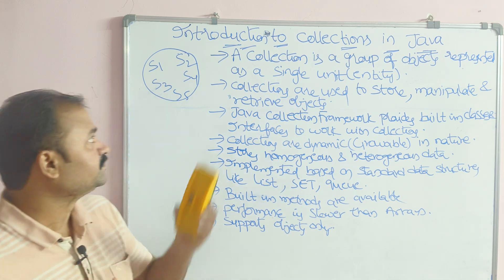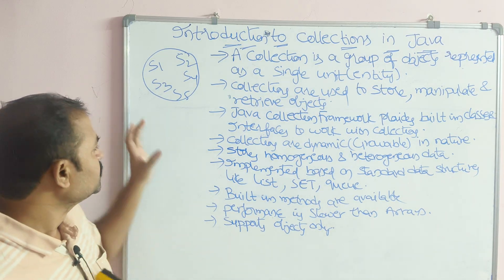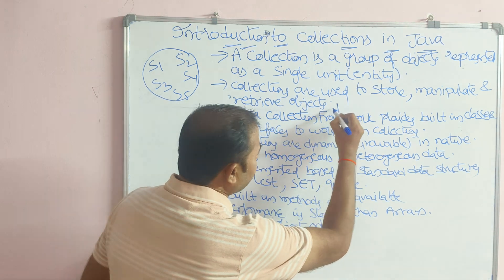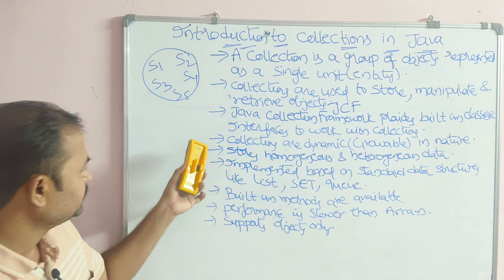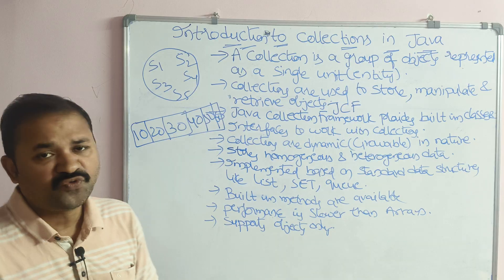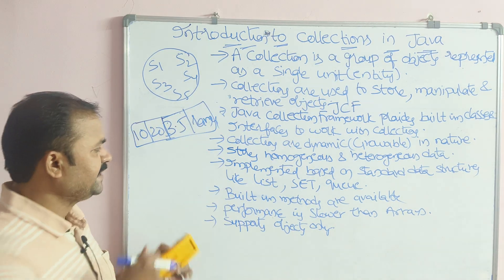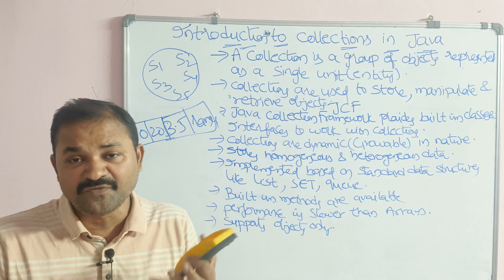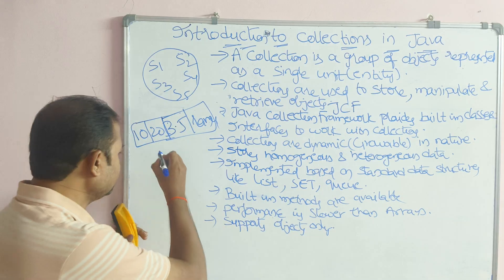Collections Overview in Java || Introduction to Collections || Core Java || Java Programming